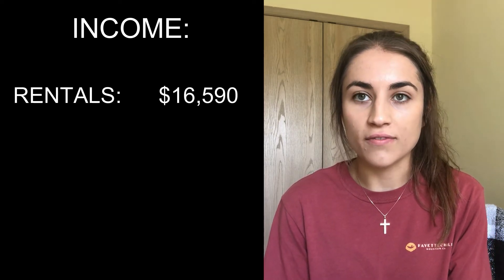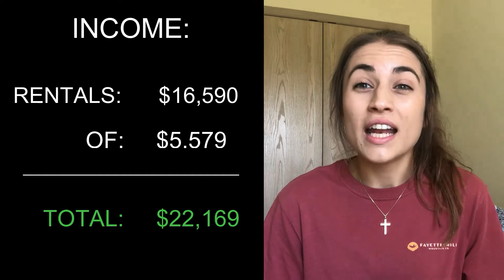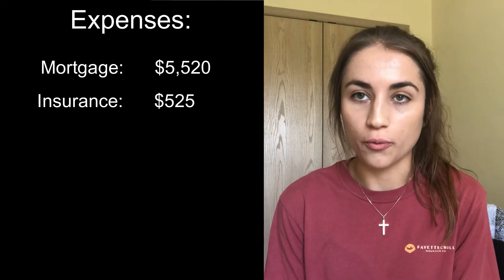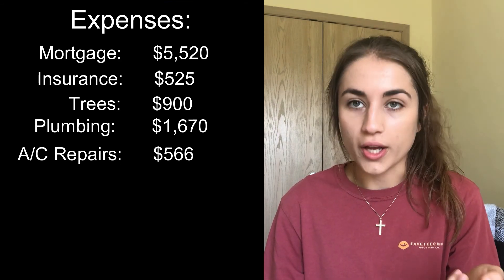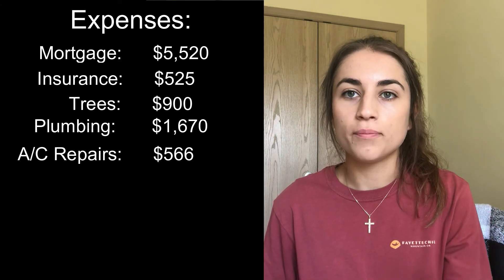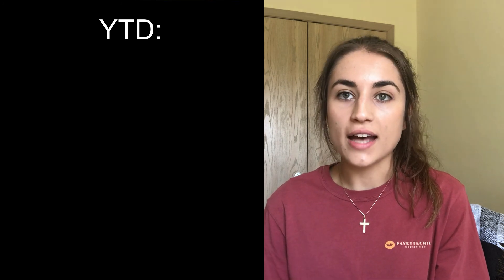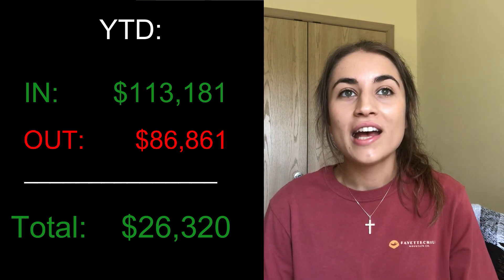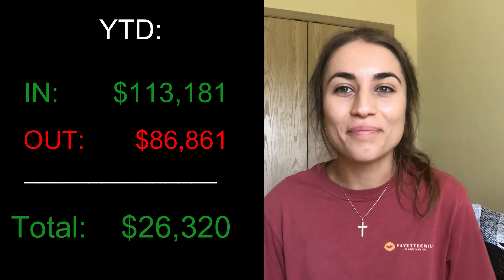Rental Property Income and Expenses - July and August 2020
I share my expenses for my rental properties each month in detail. Hopefully these videos can help give you an idea of the kind of expenses can expect if you own rental properties.